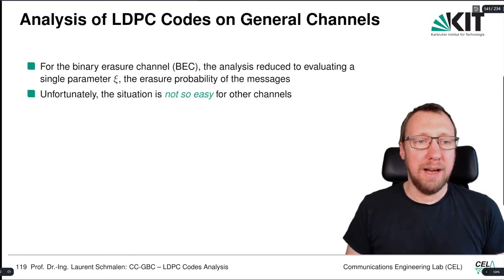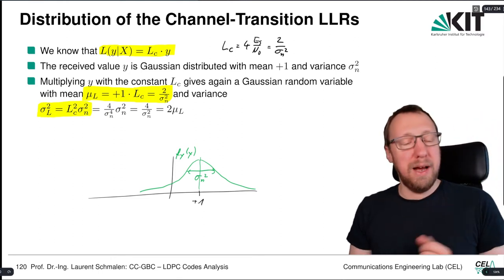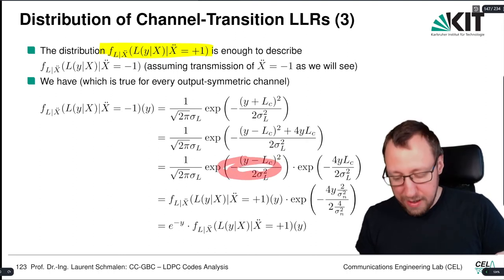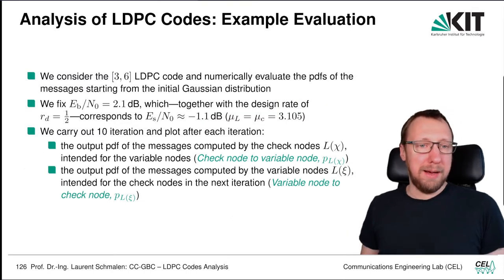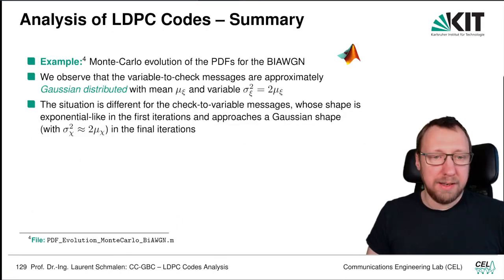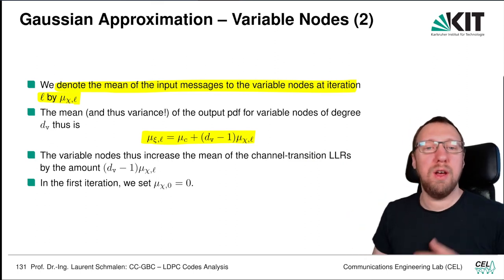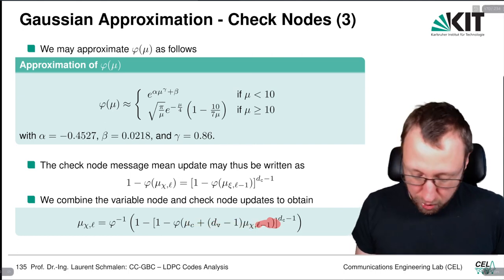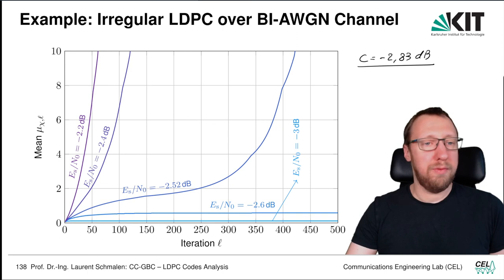Lecture "Channel Coding: Graph-based Codes", Chapter 4, Vid. 7, "Convergence on General Channels"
Chapter 4, Video 7,  "Analysis of Convergence on General Channels"